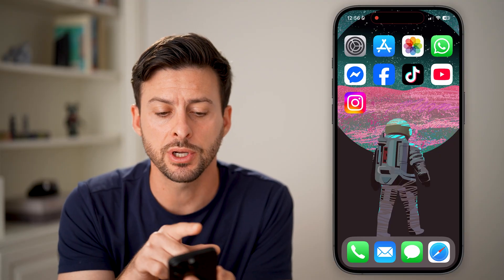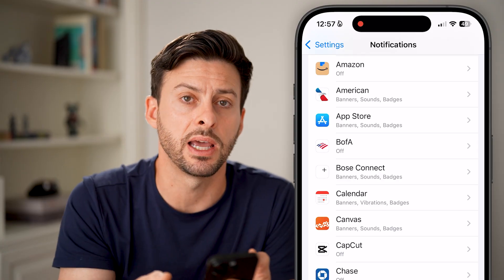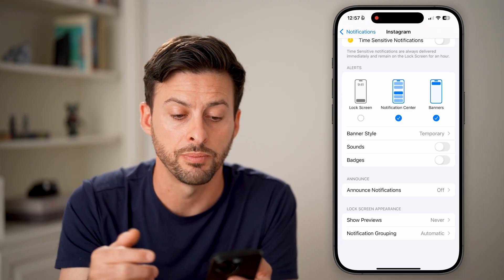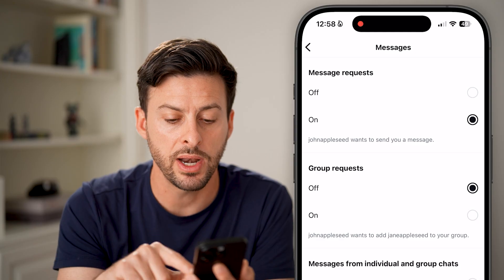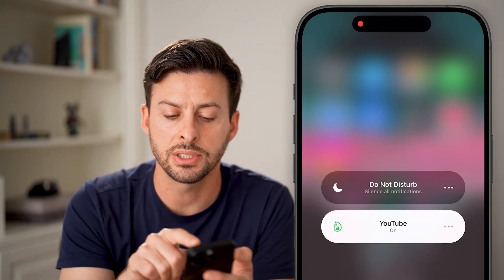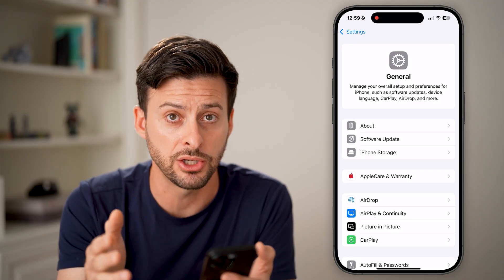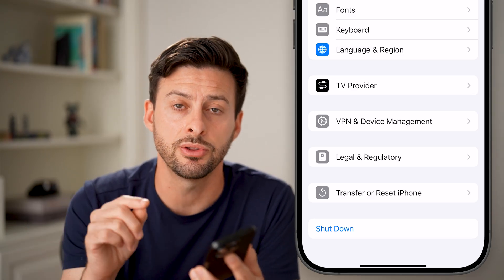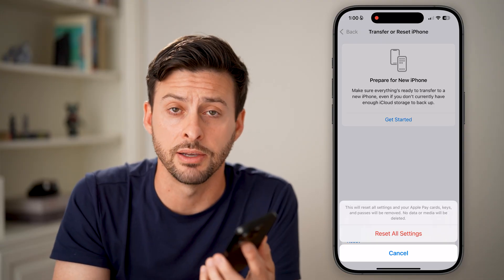How To Fix iPhone Not Receiving Push Notifications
Here's how to fix your iPhone if you're not getting the normal push notifications that you get from messages, apps, etc.